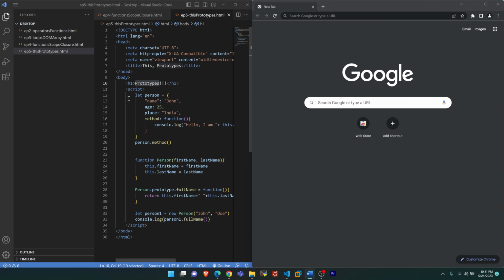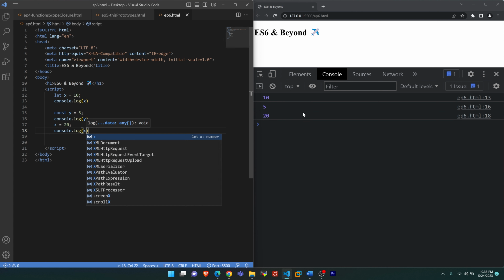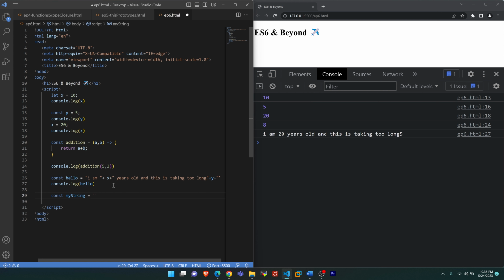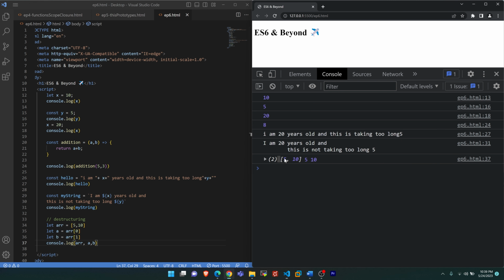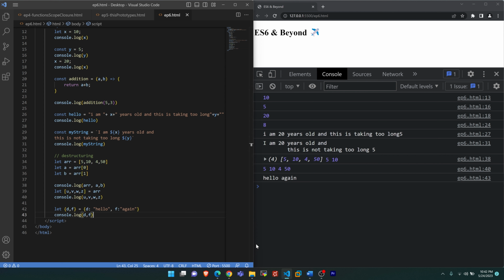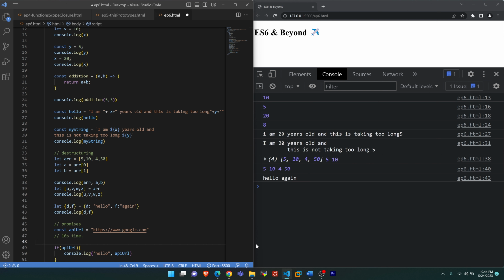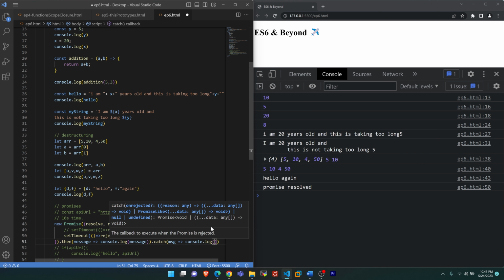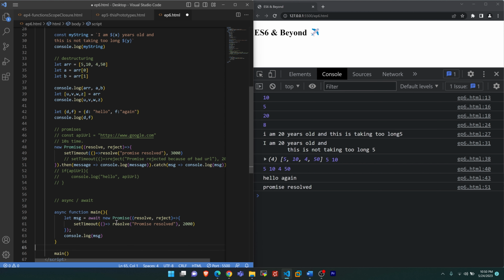Ep6 - Mastering ES6 Template Strings, Promises, and Async/Await: JavaScript Fundamentals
We'll learn some essential concepts of modern JavaScript: ES6 de-structuring, template strings, promises, and the powerful async/await functionality in this episode. Whether you're a beginner taking your first steps into coding or an aspiring web developer, this tutorial is designed to provide a solid understanding of these crucial topics.

🔥🚀 [Timestamps Below] 🔥🚀

0:00 - Introduction & Setup
1:27 - Variable Declaration, Arrow functions
4:19 - Crafting Dynamic Strings with Template Strings: Flexible and Readable Code Generation
7:16 - Unleashing the Power of ES6 De-structuring: Simplify Your Code and Extract Values Efficiently
11:27 - Embracing the Promises: Asynchronous JavaScript Made Easier
17:31 - Empowering Asynchronous Programming with Async/Await: Synchronize Your Code Like a Pro

Throughout this tutorial, we'll provide clear explanations, practical examples, and coding exercises to reinforce your understanding of ES6 de-structuring, template strings, promises, and async/await. By the end of this video, you'll have a strong grasp of these modern JavaScript features, enabling you to write more efficient, concise, and maintainable code.

Join us on this captivating journey through JavaScript fundamentals and unlock the power of modern JavaScript. Whether you're pursuing web development or looking to enhance your JavaScript skills, mastering ES6 de-structuring, template strings, promises, and async/await is crucial. Don't miss out on this opportunity to take your JavaScript expertise to the next level!